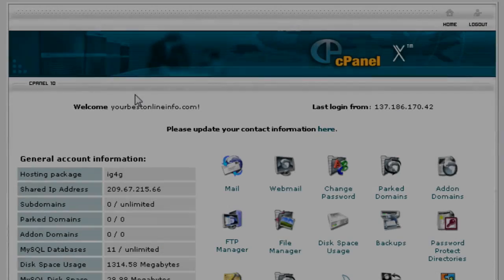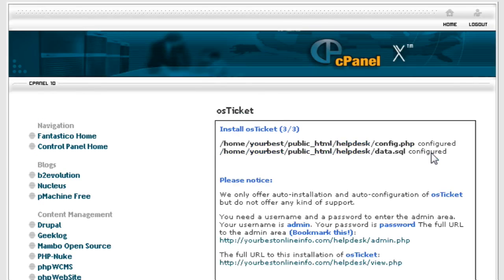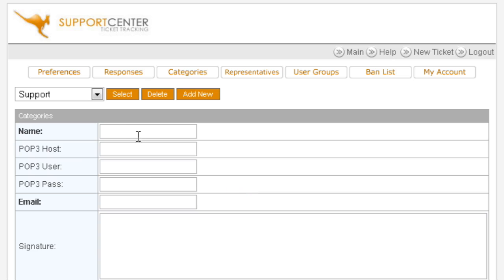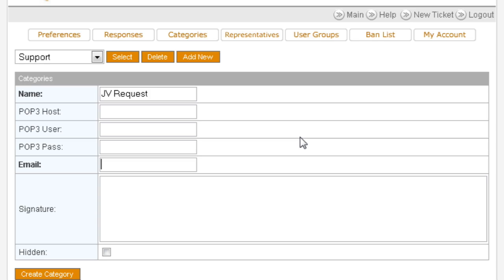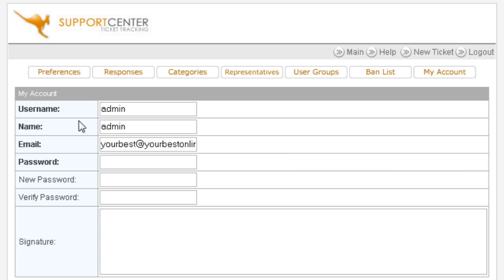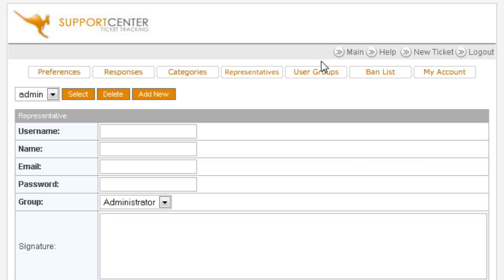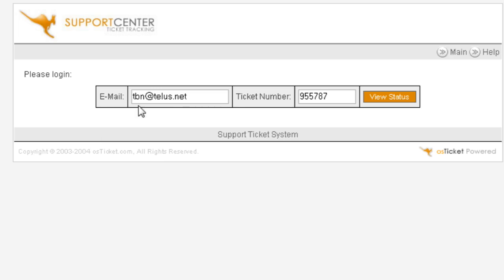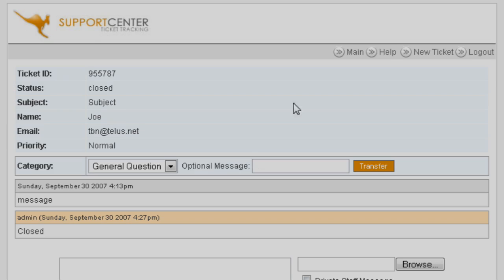How To Setup A Free Simple Help Desk (osTicket)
Here's how to install the free simple help desk software osTicket to you account via cPanel. Having a help desk is one of the best ways you can keep your customers happy. Enjoy!